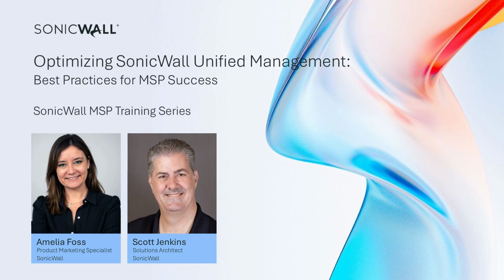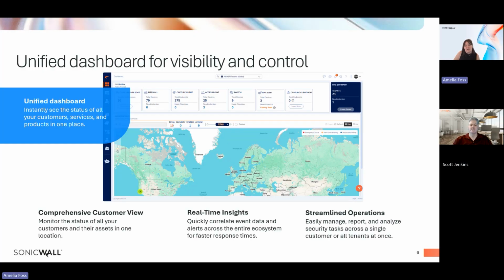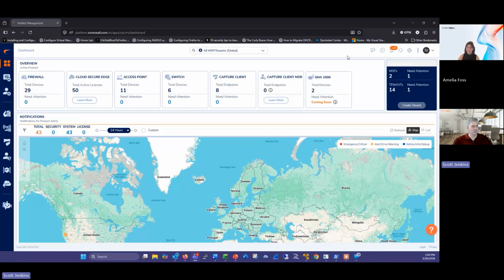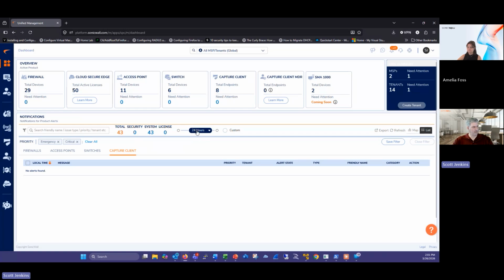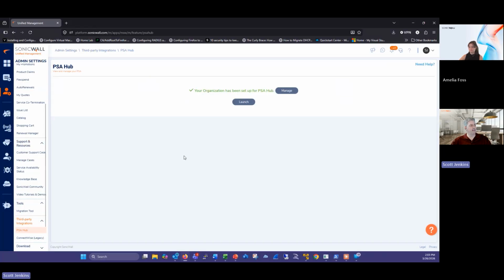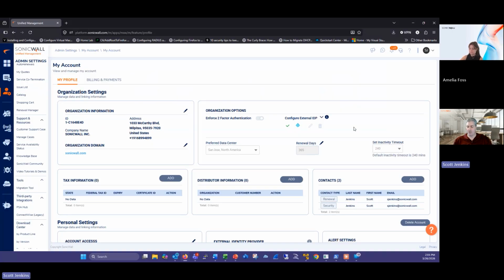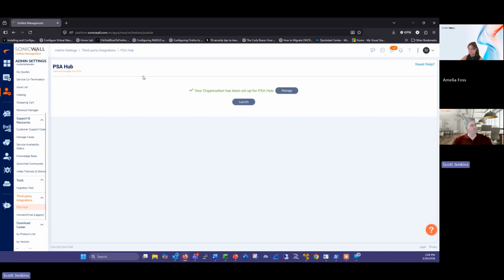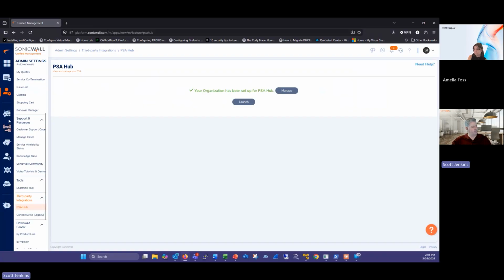SonicWall MSP Series Episode 3 - Optimizing with SonicWall Unified Management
Lets talk about how the Unified Management portal can be used to help your staff work with SonicWall products and services.  How should your account be setup to take the maximum advantage of the platform?